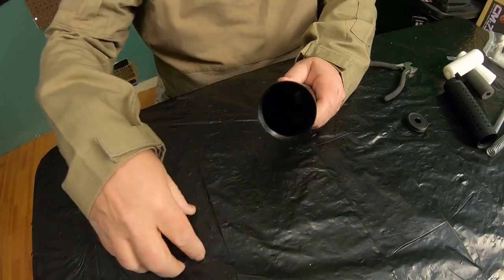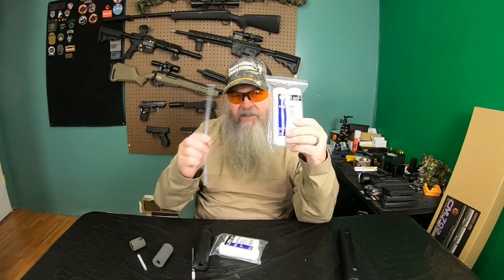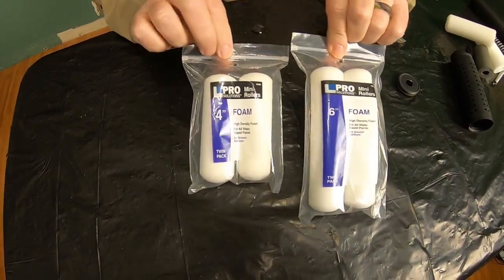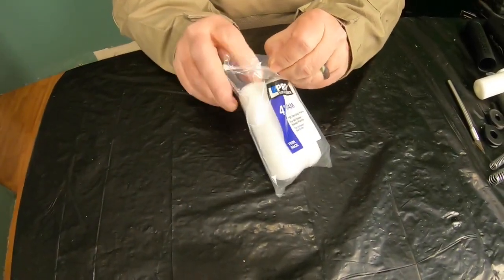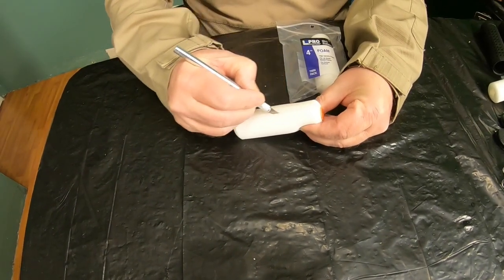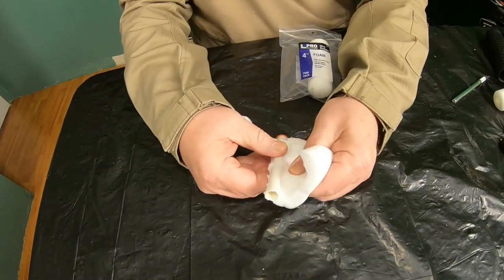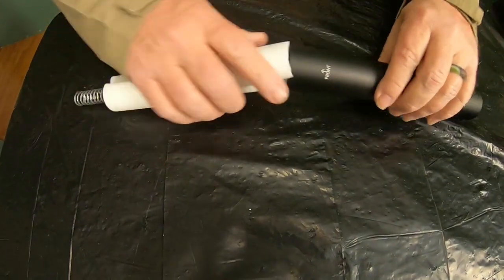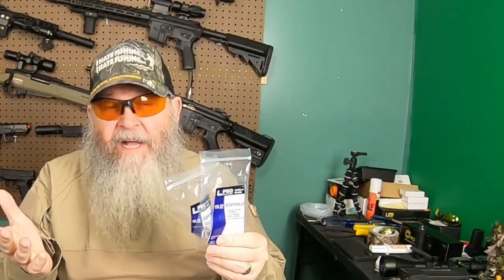Cheap Airsoft Suppressor Upgrade (Airsoft Tech) 🤔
Hey guys, in this airsoft tech video I will show you a cheap way to upgrade your airsoft suppressor so that it really acts like a silencer and makes your gun just a little quieter!

** Black 4" Foam Rollers
** White 4" Foam Rollers
** Package of 6 4" Foam Rollers
** Compression Springs (kind of expensive on Amazon)

If you're not familiar with Airsoft, here's a brief overview:
In this popular competitive team shooting sport, players eliminate their opponents by tagging them out with round plastic projectiles that are shot with air guns known as Airsoft guns.
In a way, Airsoft is similar to paintball, but the Airsoft projectiles don't leave any visible markings on the target, so the hits aren't always obvious or noticeable.
However, the Airsoft projectiles, or 'pellets', can cause bruises on the skin, so wearing protective gear is common and highly recommended.
In Airsoft, the honor system is usually a major factor of gameplay, meaning that when a player is hit with a pellet, they have a moral or ethical obligation to call themselves out, which is typically done simply by shouting 'Hit!' Airsoft gameplay can be casual or structured in a highly organized game with missions and objectives.
Here in NoUt we have organized games every other weekend. Some of the gamplay is free and sometimes there is a fee charged. For casual free games, one airsoft player is appointed the "host."
It is the Hosts responsibiliby to organize the individual games played throughout the day by selecting teams and letting airsoft player know the rules.If you enjoyed this video featuring the Wolverine Bolt Sniper Rifle, please remember to like, share, subscribe and comment if you have any questions, suggestions or feedback.

We hope to see you here again soon!

Shreq